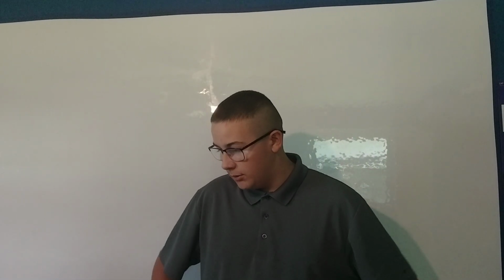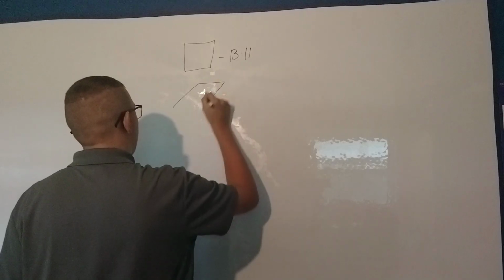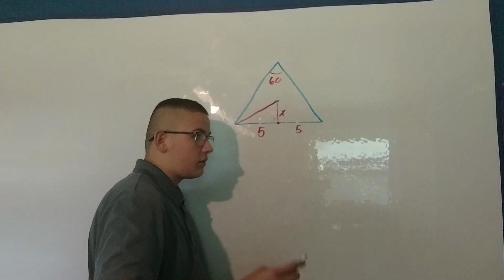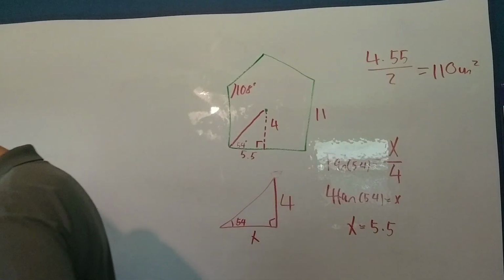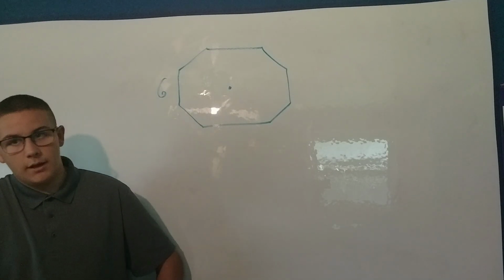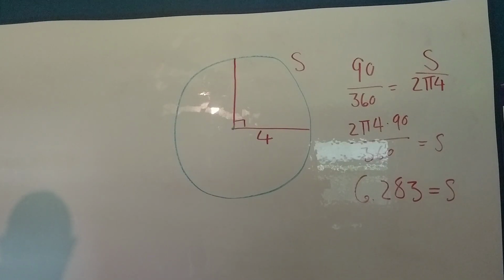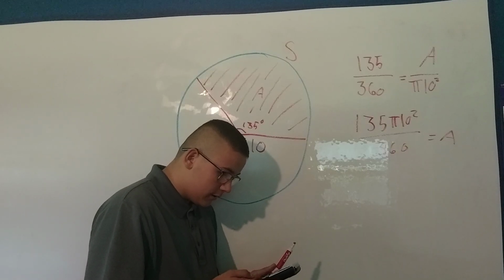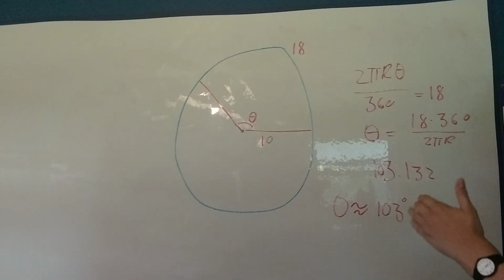Chapter 11 (Regular Polygons and Circles)